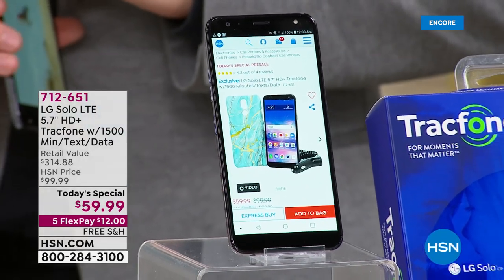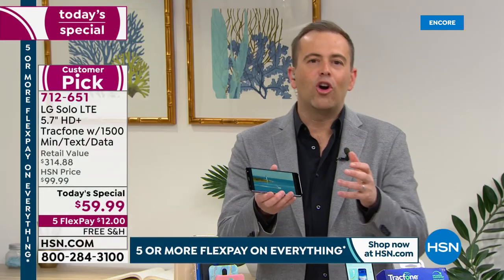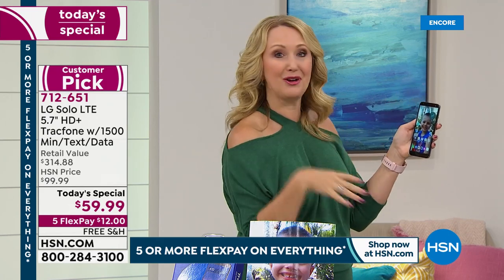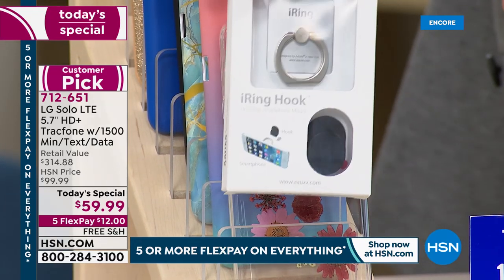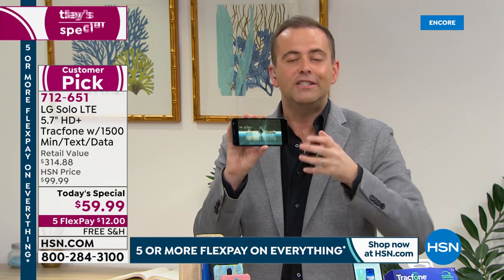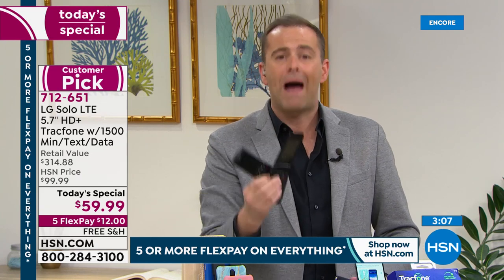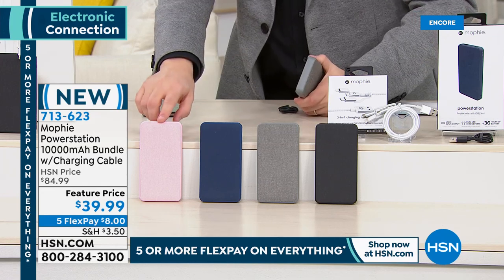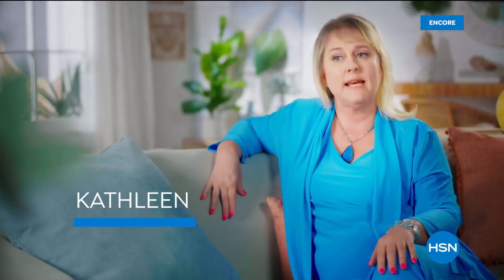HSN | Electronic Connection featuring TracFone 03.27.2020 - 03 AM